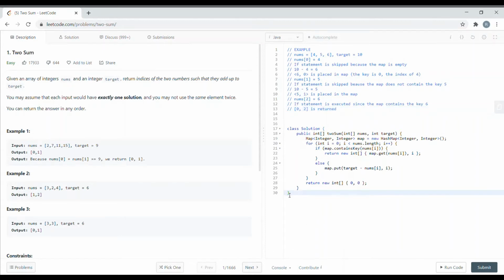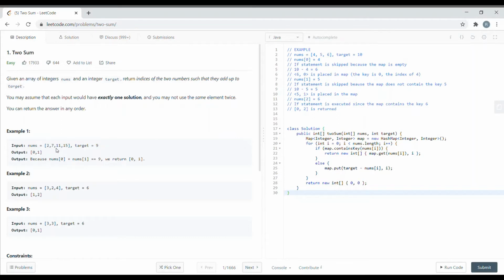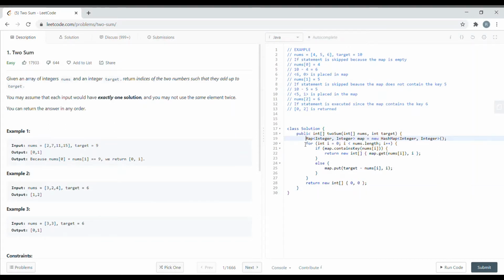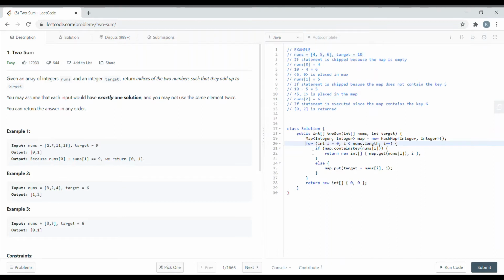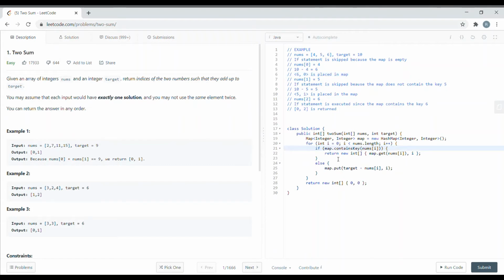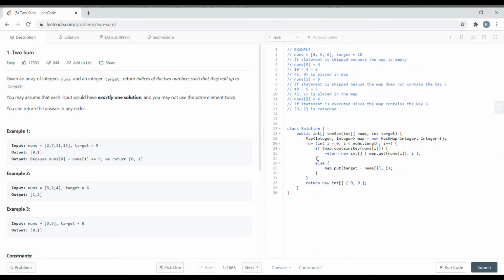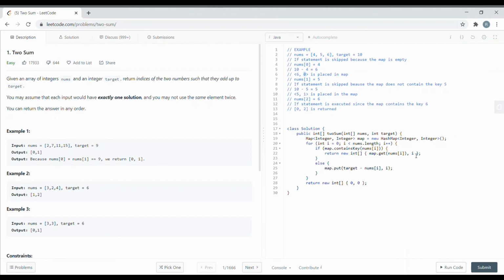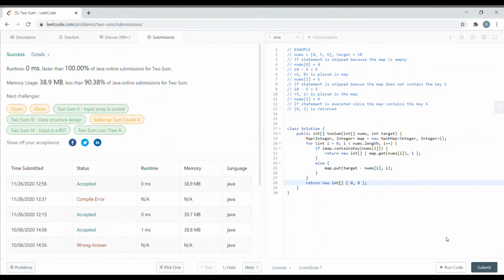LeetCode Two Sum Solution - Java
This is a guide on how to solve the Two Sum problem on LeetCode with the best method.